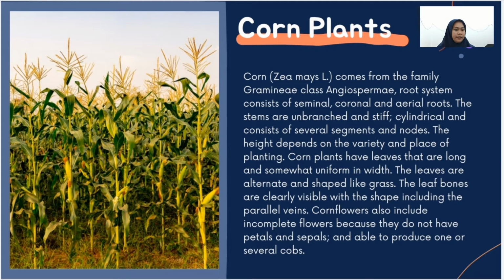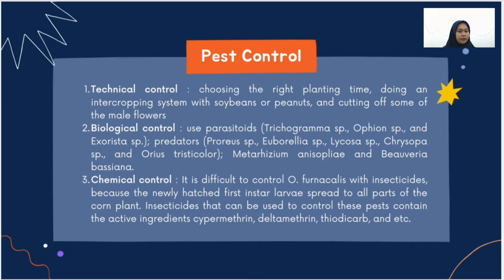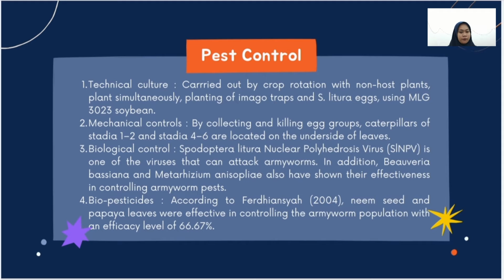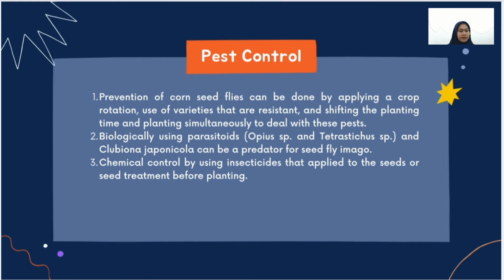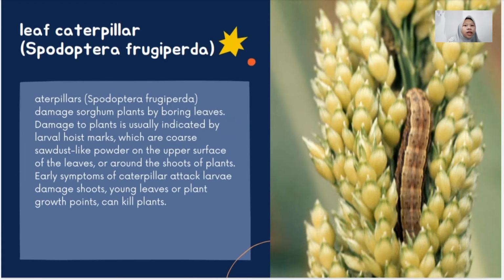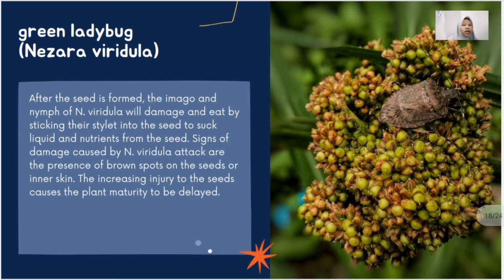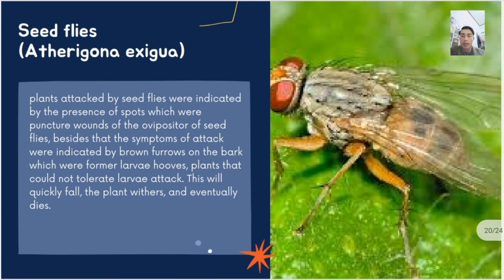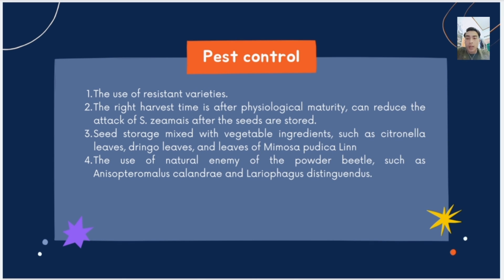Pests Control in Corn and Sorghum Plants_Group 1_PHPT Semusim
Pengendalian Hama dan Penyakit Tanaman Semusim
Group 1
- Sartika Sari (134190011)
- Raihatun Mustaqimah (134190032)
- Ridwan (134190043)